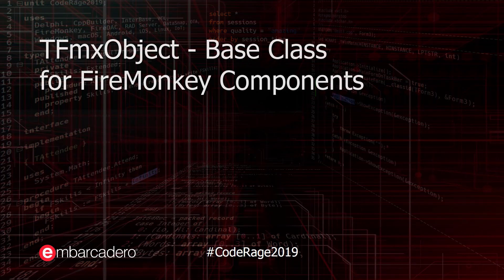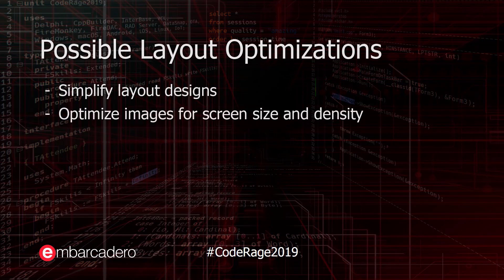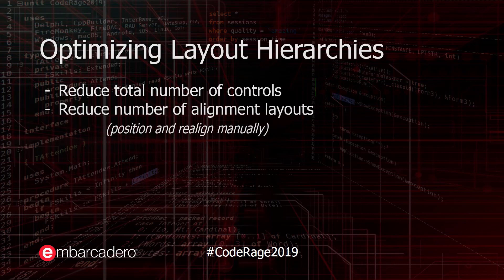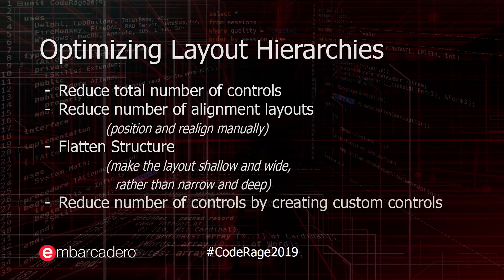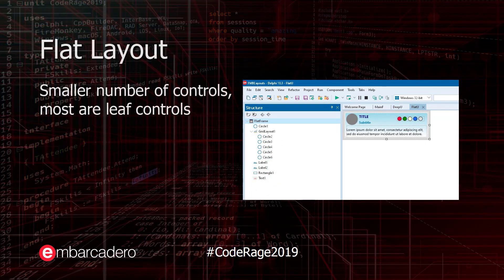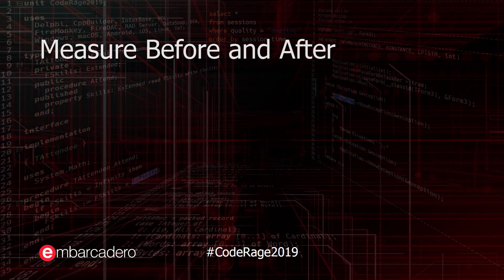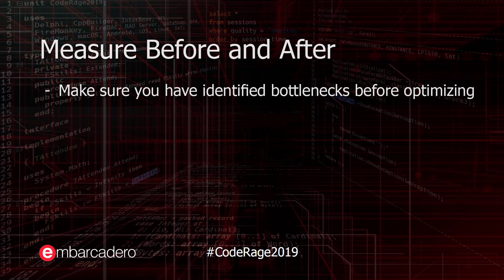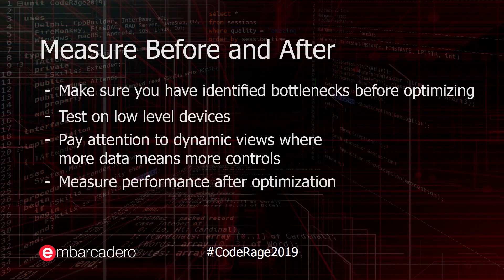Optimizing Layout Hierarchies in FireMonkey - CodeRage 2019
Join Dalija Prasnikar as she shows you how to optimize your layout structures in FireMonkey.